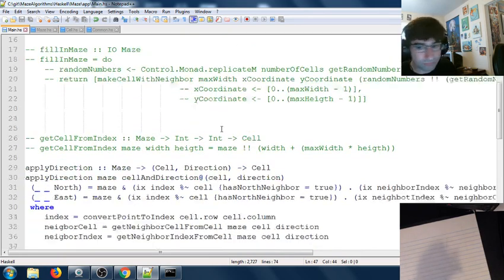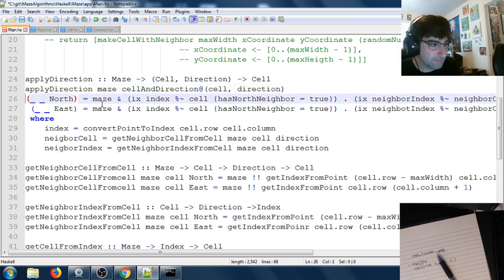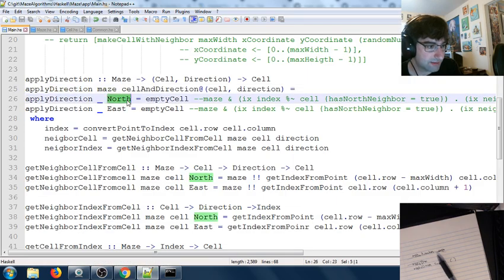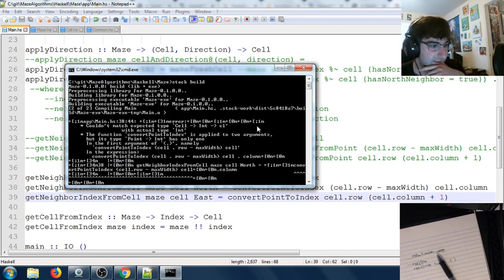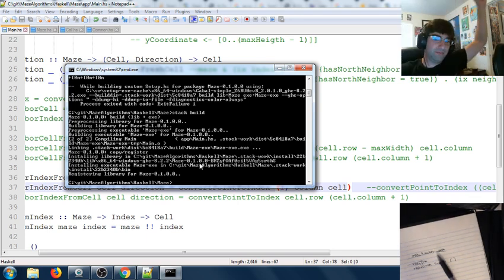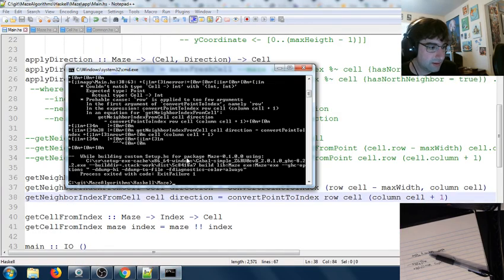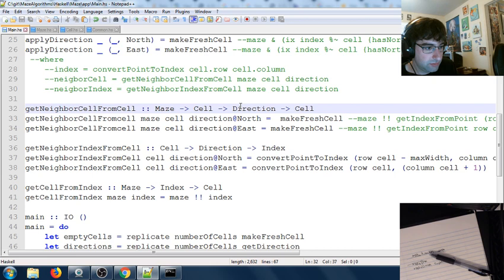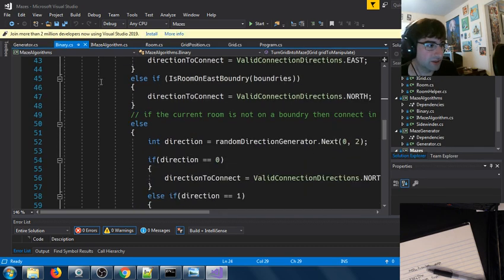Haskell Part 41 | Syntax errors in functions!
Remember.  You can do the thing!

In this episode we fix a lot of syntax errors in functions.  I also talk about how to solve a big problem by chunking it up into smaller problems.